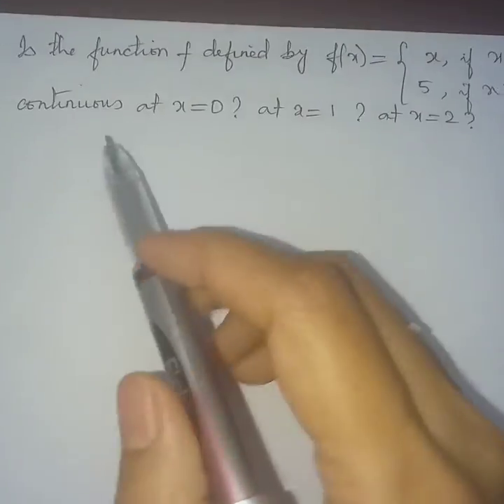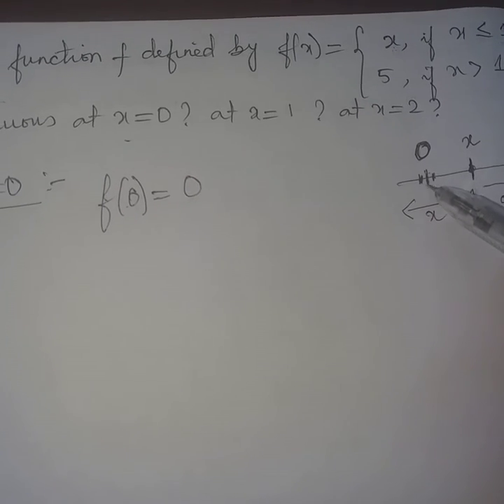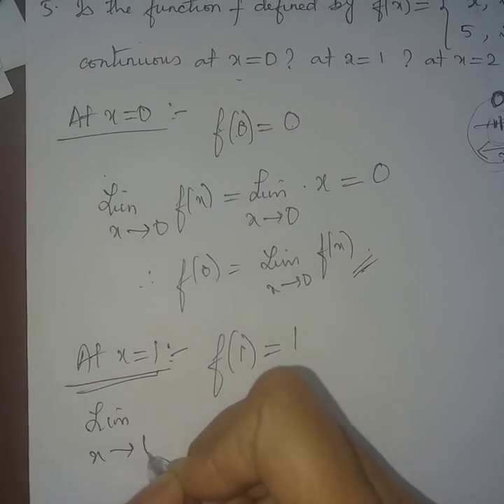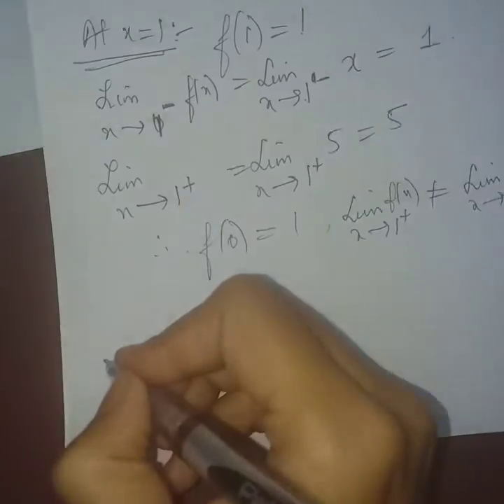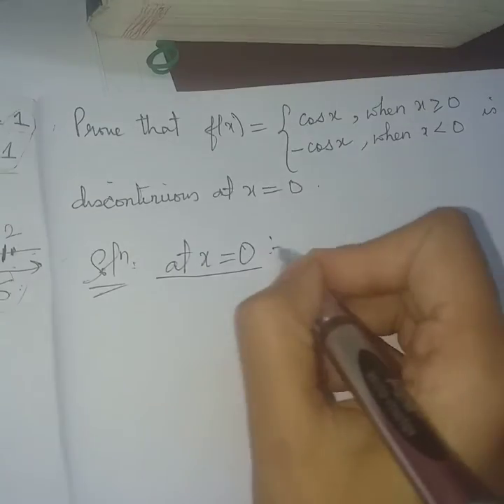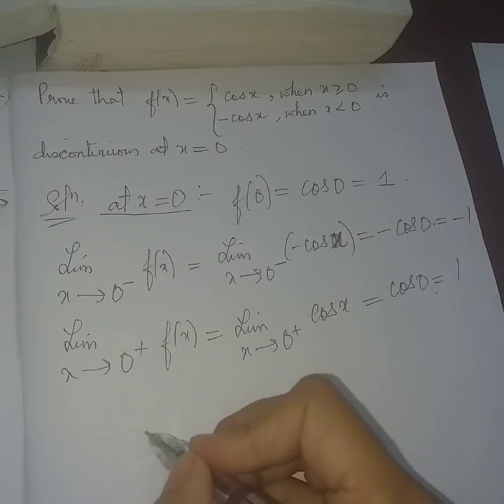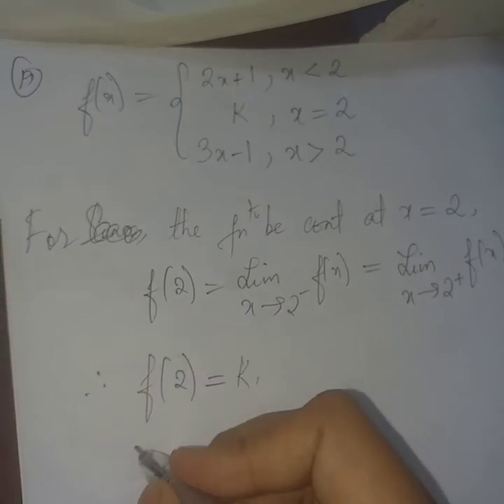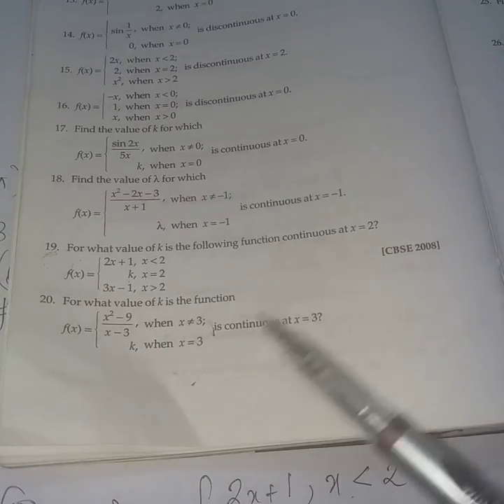Class 12 Continuity (Part 6)